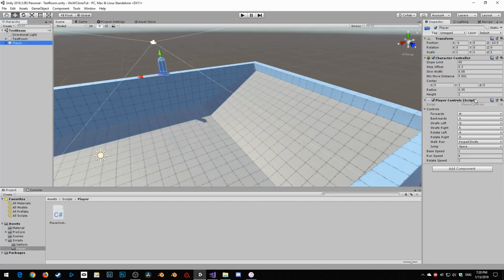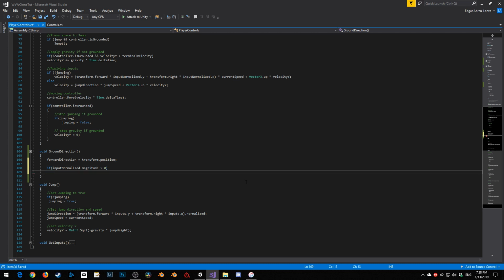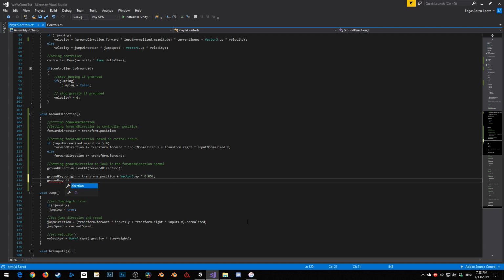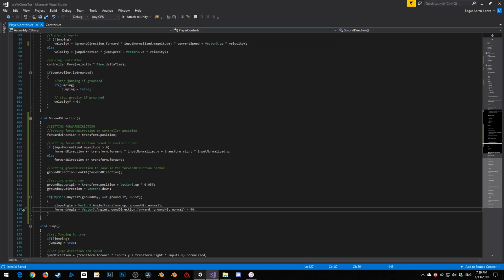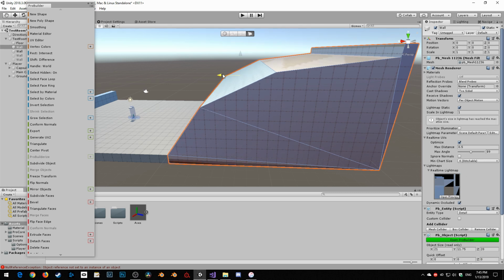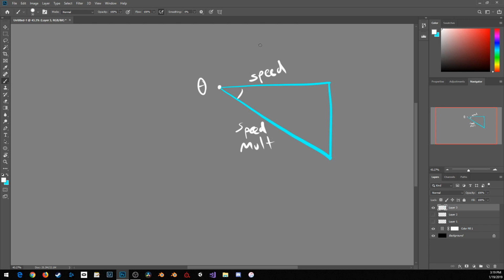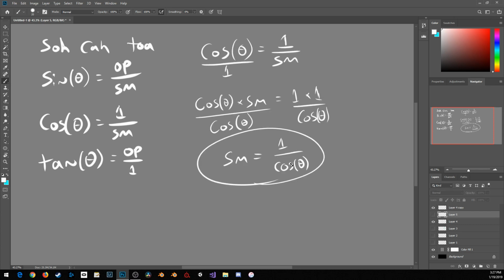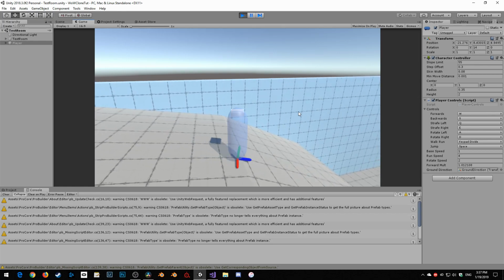Cloning WoW in Unity Part 3 - Slopes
In this one, I solve the problem our controller has while running down hills.